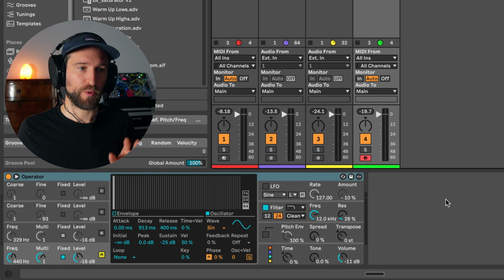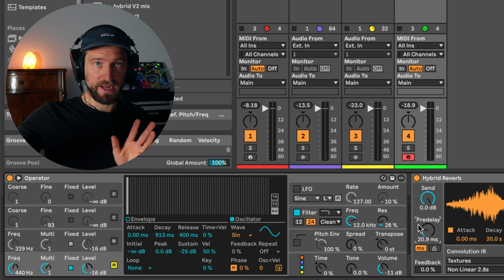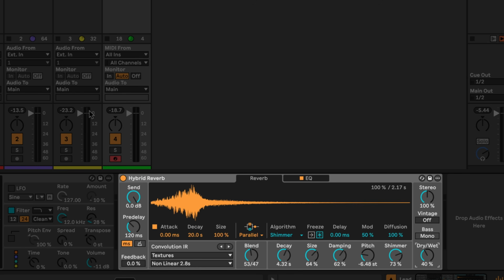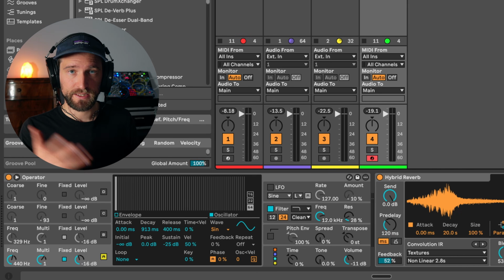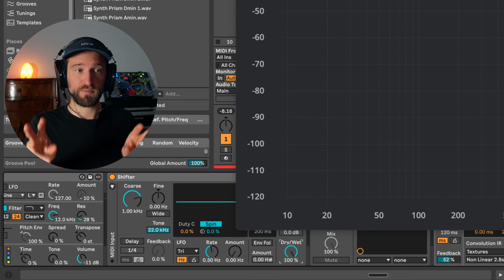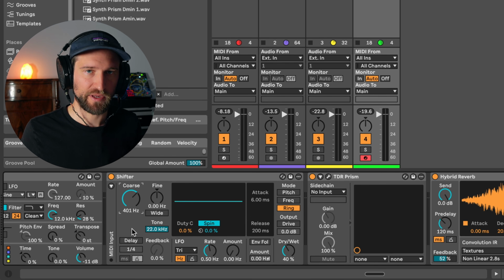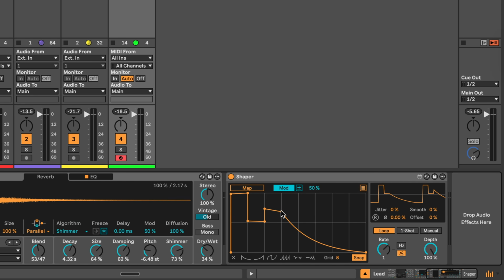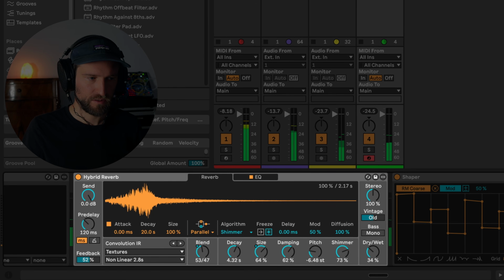Instantly Better Lead Synths With This Simple Trick